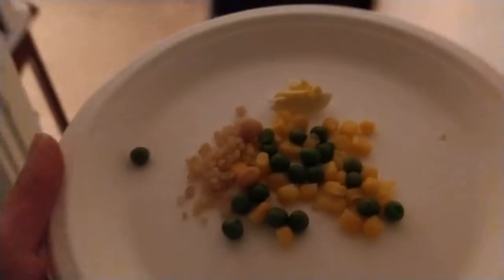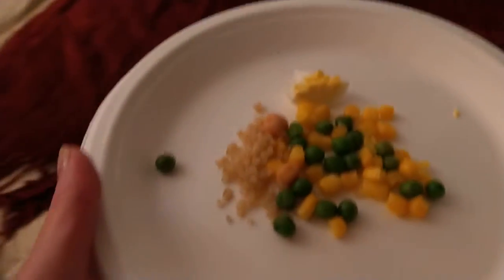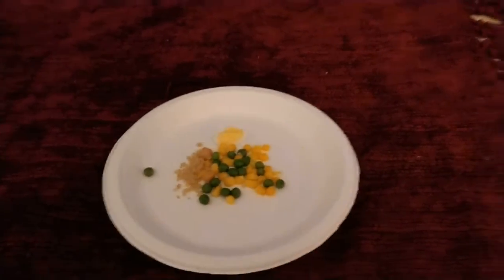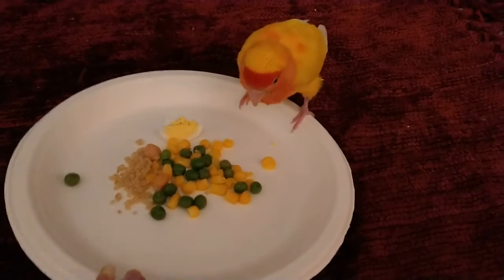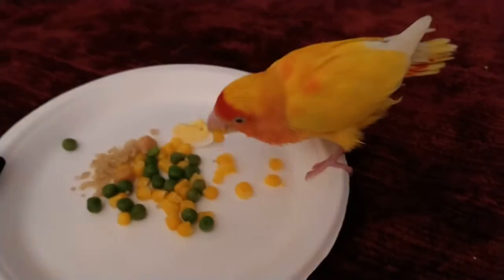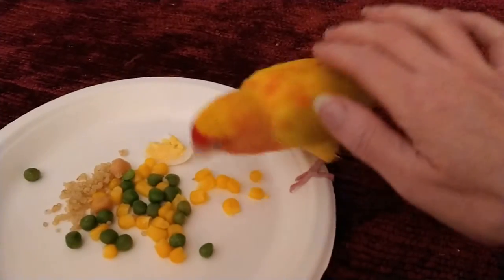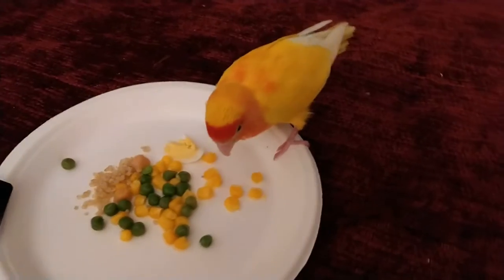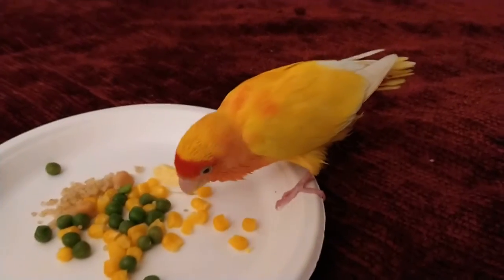Gigi lovebird night time snack after handfeeding